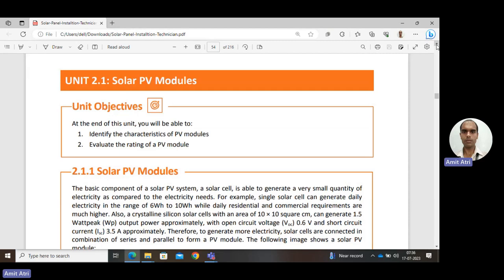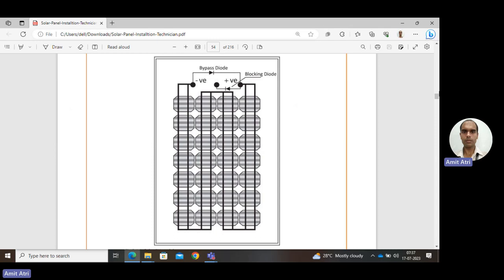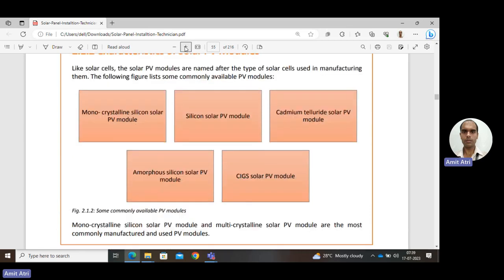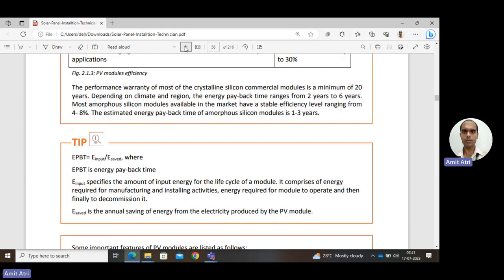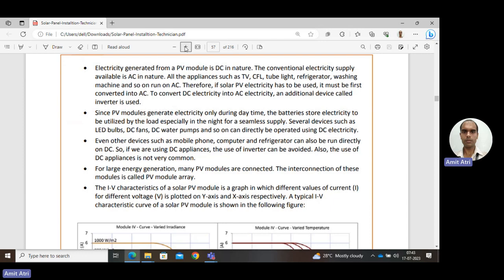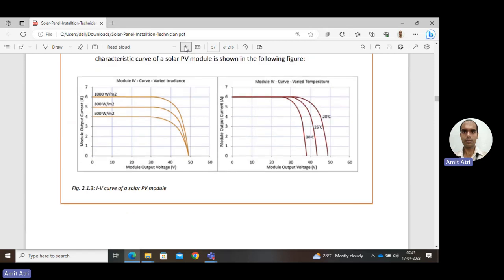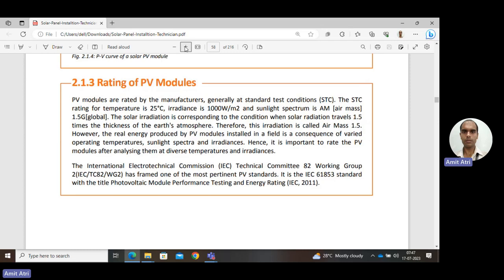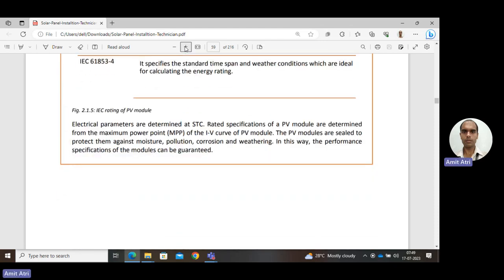Unit 2.1 – Solar PV Modules